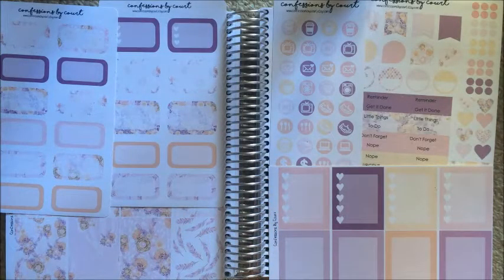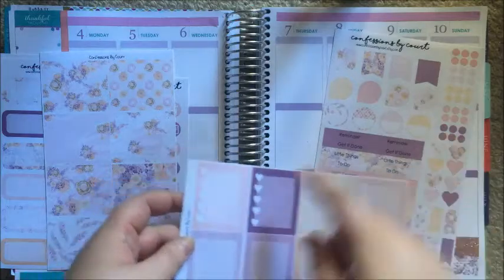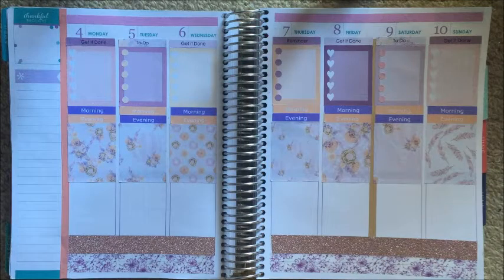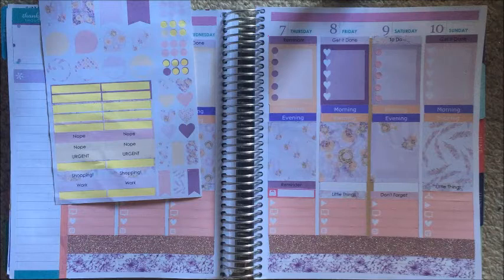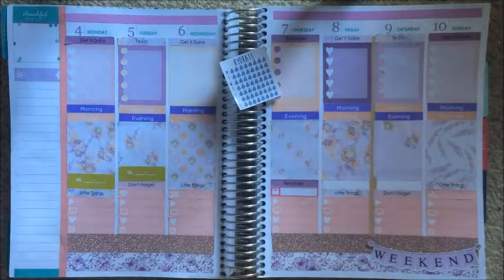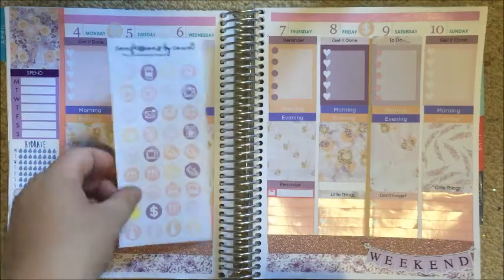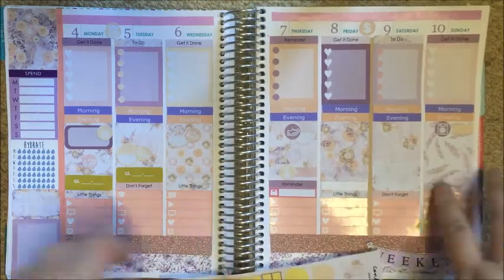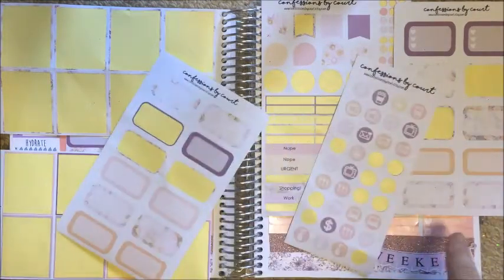Plan With Me * Confessions By Court * Dreamweaver Life *